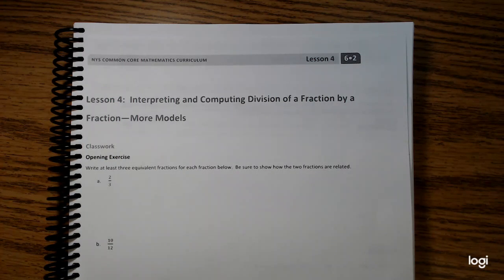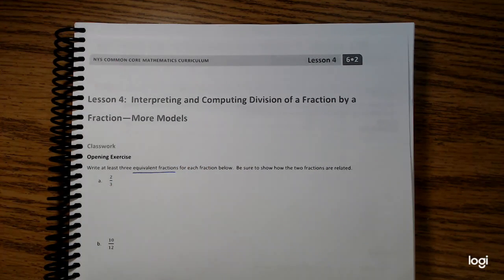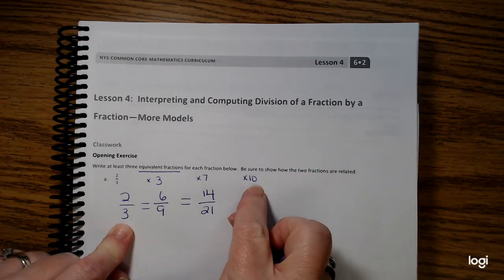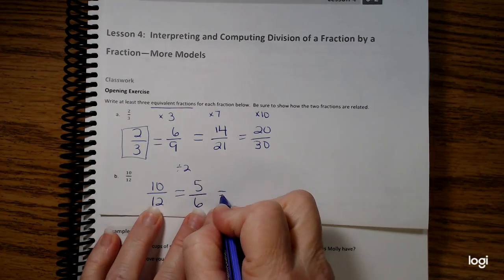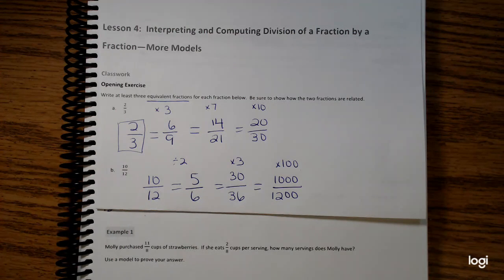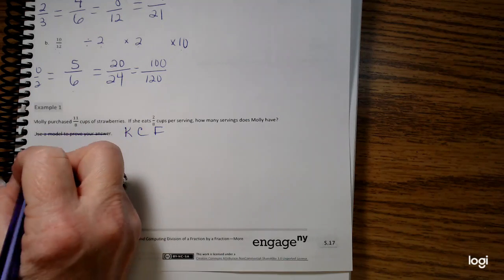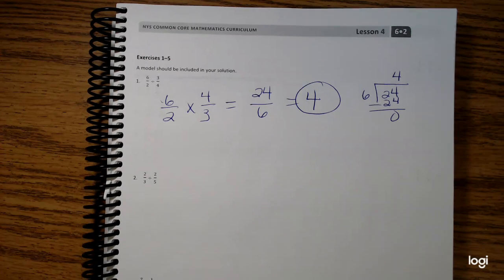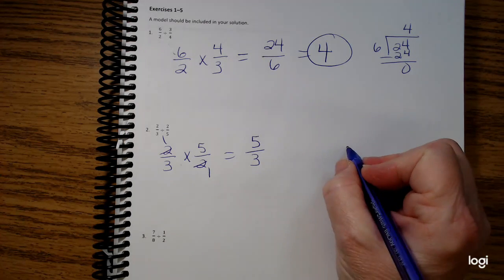Module 2 Lesson 4